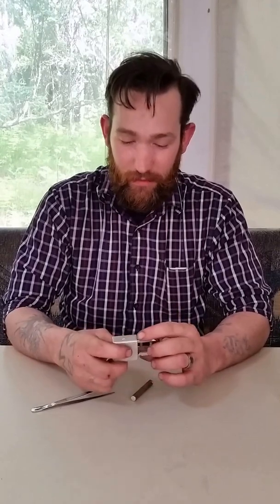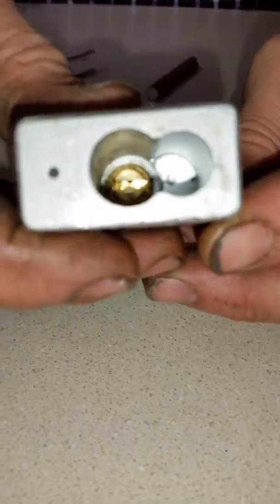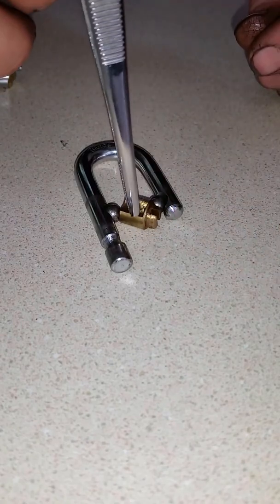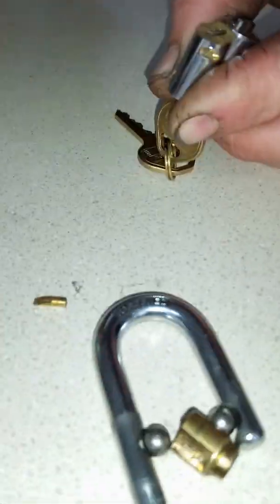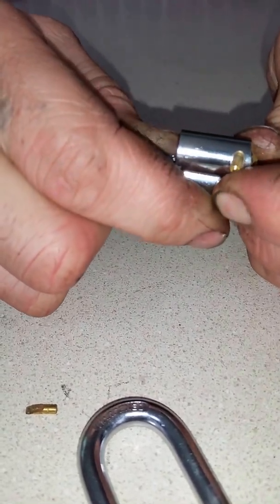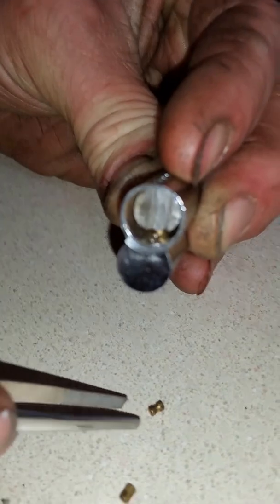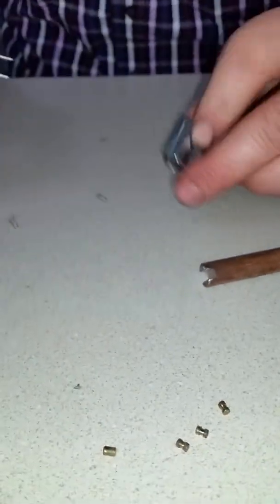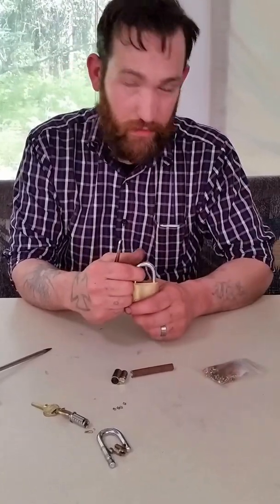Inside the Master Lock No. 570: Disassembly and Pinning Revealed | Yojimbo Security Ninja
Join David from Yojimbo Security Ninja as he takes apart the Master Lock No. 570, uncovering the secrets of its pinning mechanism. This detailed teardown reveals a surprising find: there are actually five pins, not four as commonly thought, with one cleverly hidden in the plug.

🔍 What You'll Learn:

    Step-by-step disassembly of the Master Lock No. 570
    Detailed examination of its internal pinning structure
    Correction regarding the actual number of pins in the lock

👨‍💻 Who Should Watch:
This video is ideal for locksmiths, lockpicking enthusiasts, and anyone interested in the mechanics of locks and physical security devices.

🛠️ In-Depth Analysis:
Gain insights into the inner workings of a popular padlock and learn how even a small detail like an additional pin can significantly affect lock picking.

Have you also encountered hidden surprises in locks? Share your experiences and discoveries in the comments section. Let's deepen our understanding of lock mechanisms together.

💡 Correction and Learning:
We're always learning in the world of lockpicking. This video highlights the importance of thorough examination and the continuous pursuit of knowledge in our field.

👍 Support and Engage:
Your support is crucial in our journey to uncover the intricacies of locks.